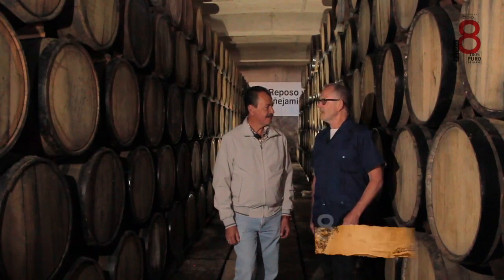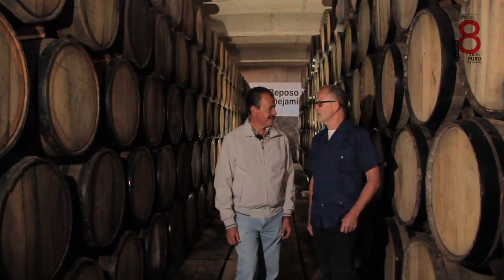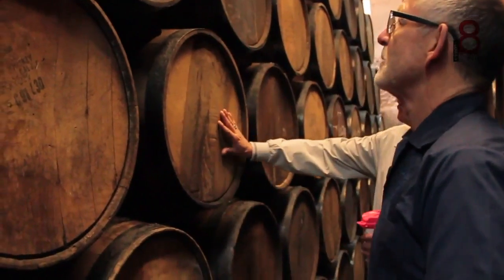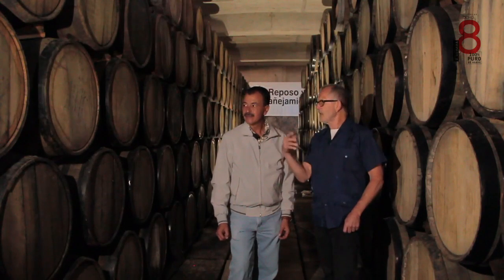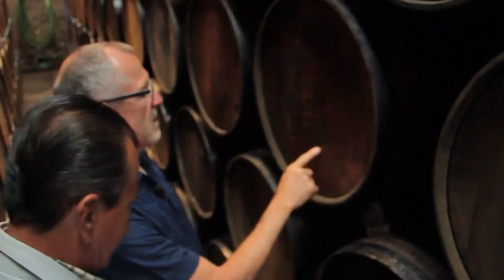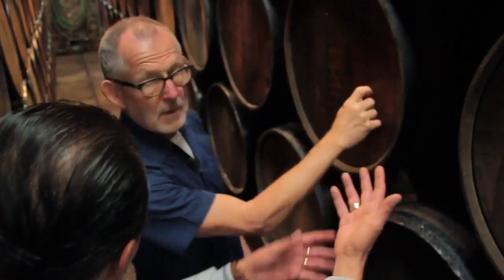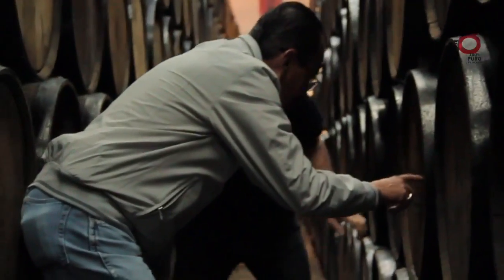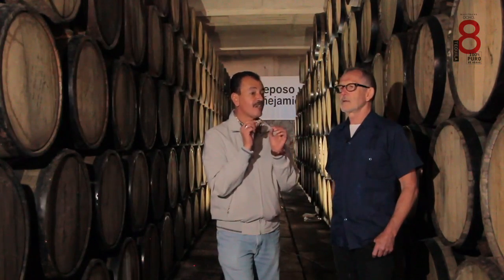7. Aging / Añejamiento - Ocho Series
Serie de videos cortos en los que los creadores de Tequila Ocho, Carlos Camarena y Tomás Estes explican el proceso de elaboración de tan delicioso e innovador tequila.